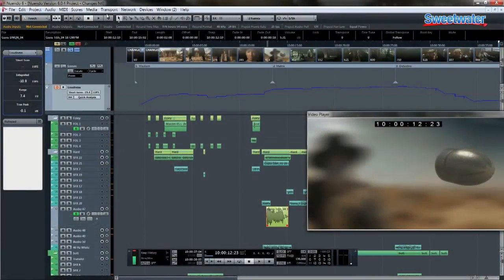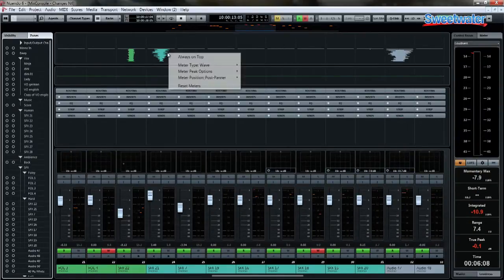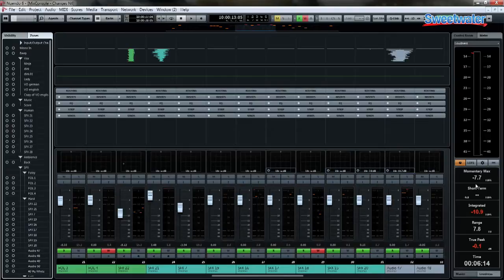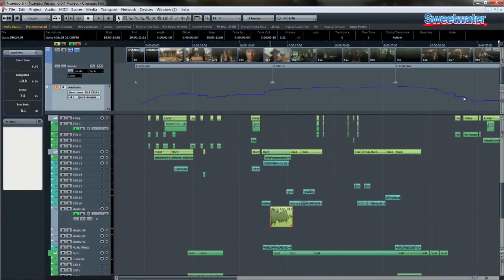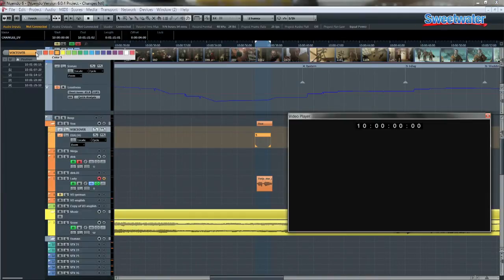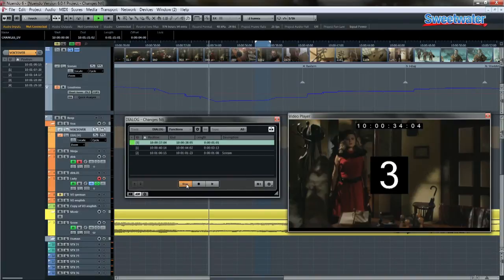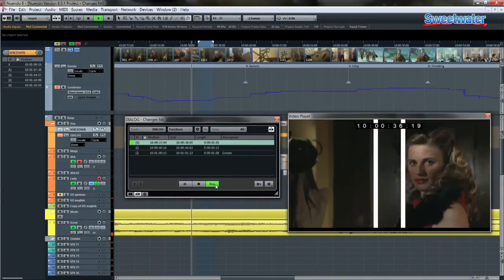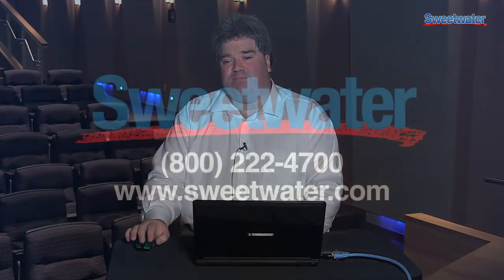Steinberg Nuendo 6 DAW Software Overview - Sweetwater Sound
Greg Ondo, Field Marketing Manager for Steinberg, presents new features in Steinberg's Nuendo 6 DAW software. Enjoy the overview, then click the link above for more on Steinberg Nuendo 6!